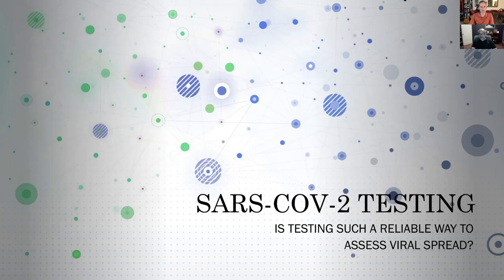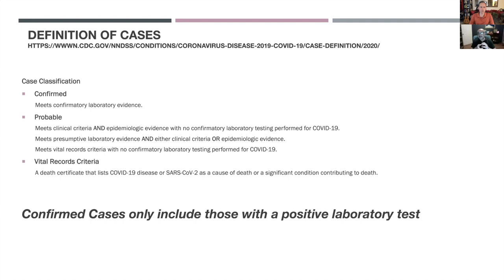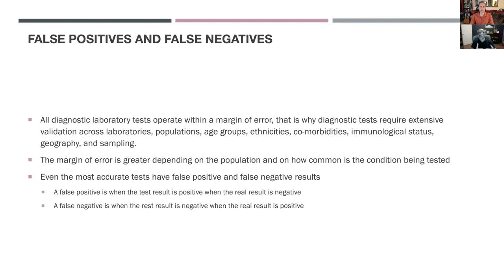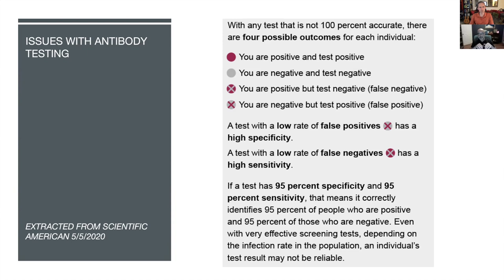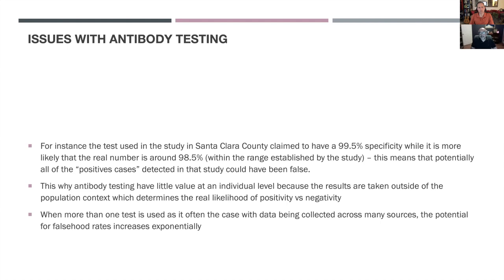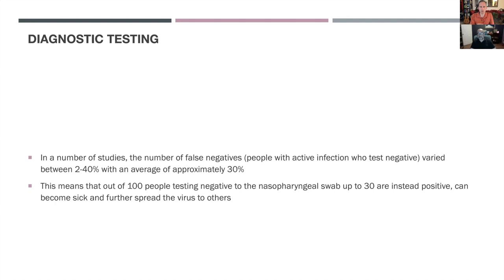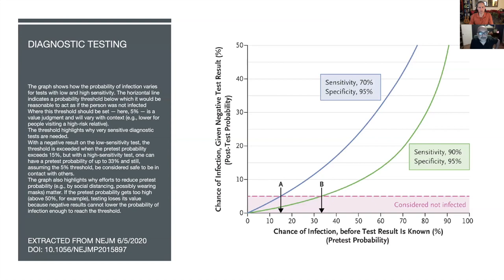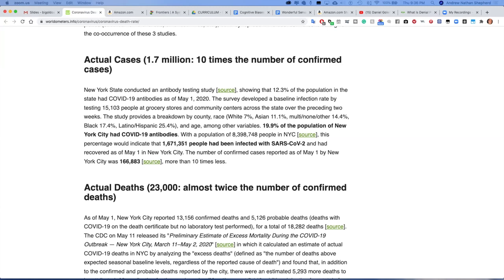Why Covid-19 Testing is Complicated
Fabio Magrini M.D. explains why anti-body testing produces false positives and viral testing produces false negatives and why testing only a small sample of the population can produce soft numbers that don't rise to meet the margin of error for the test itself.